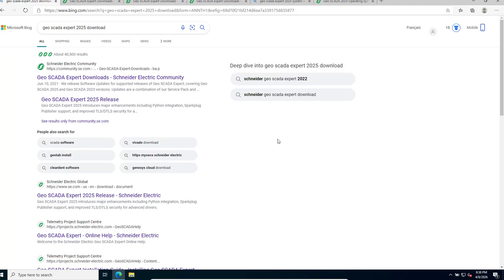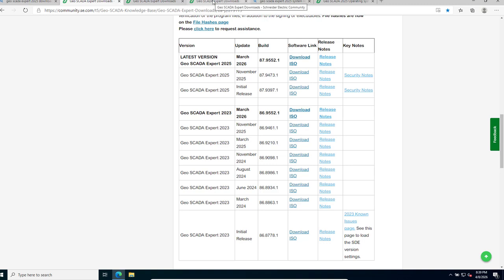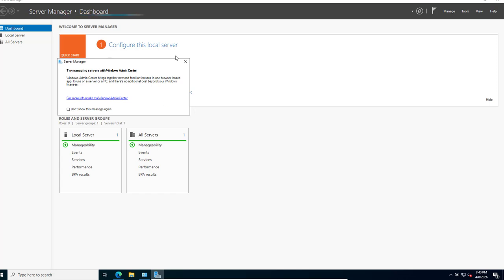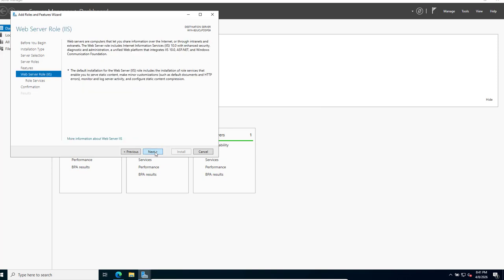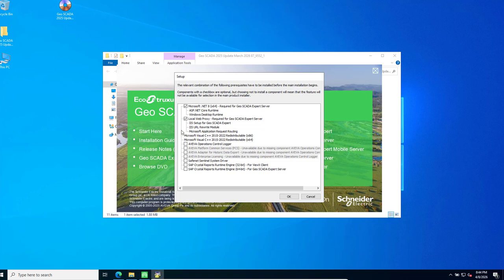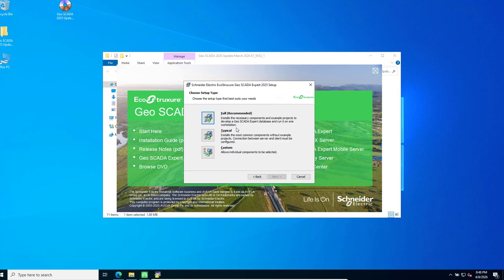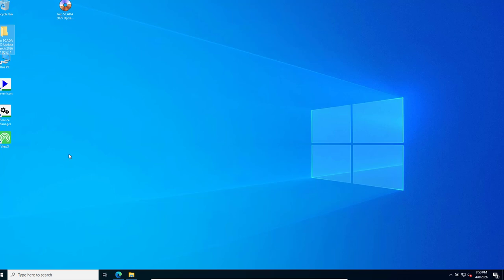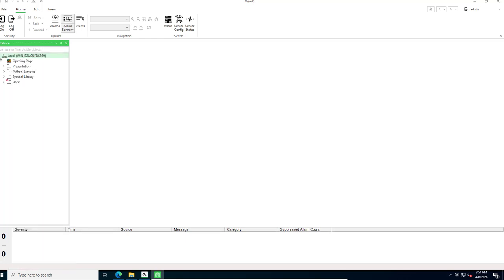Geo SCADA Expert 2025: Full Installation & Configuration Guide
Master the installation of the latest Geo SCADA release! In this comprehensive tutorial, we walk through the complete process of installing and configuring EcoStruxure Geo SCADA Expert 2025. Whether you are a systems integrator or an automation engineer, this guide covers everything from environment prerequisites to the final server startup.

🛠️ What’s Covered in This Video:
System requirements and prerequisites.
Running the Geo SCADA Expert 2025 installer.
Server configuration and database setup.
Initializing the client and verifying the connection.
Common troubleshooting tips for Windows Server environments.

⏱️ Timestamps:
0:00 - Introduction
1:15 - Prerequisites & System Requirements
3:00 - Installation Step-by-Step
6:45 - Server Configuration & License Check
9:30 - Launching the ViewX Client
11:00 - Final Verification & Conclusion